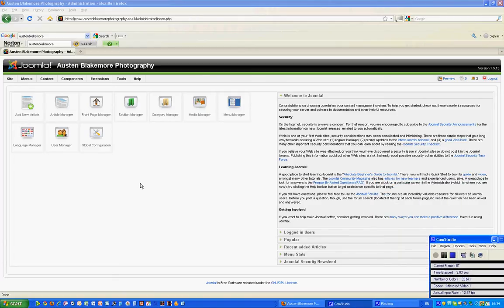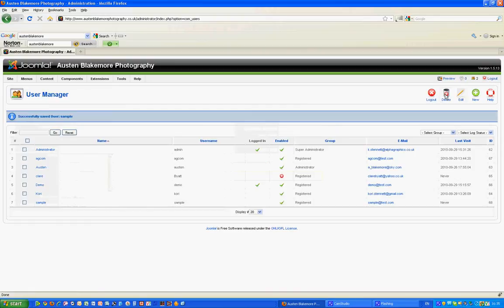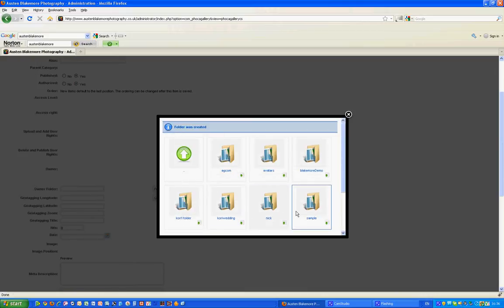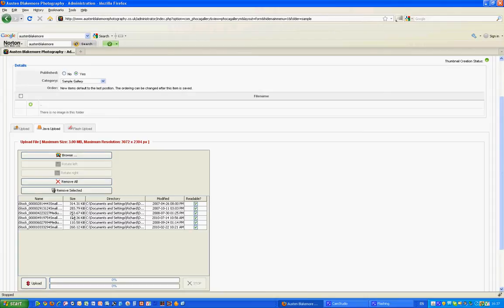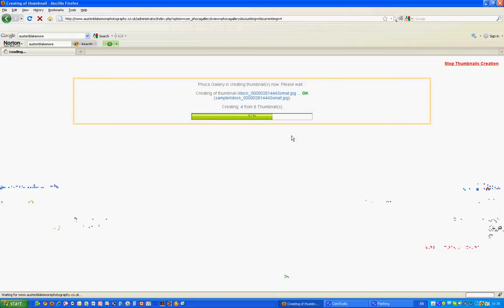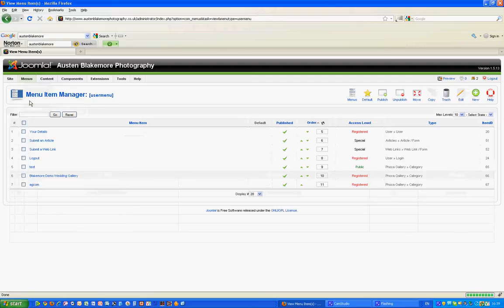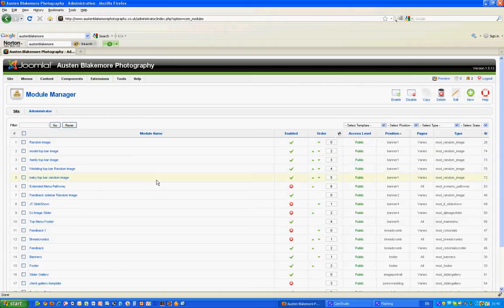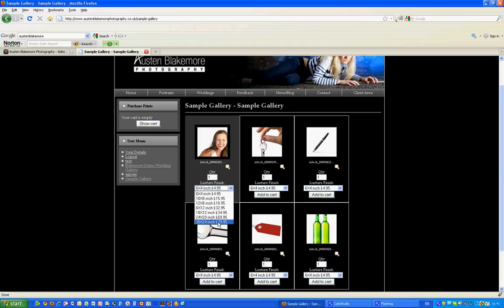user gallery.avi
How to upload images to your website to individual galleries for purchasing